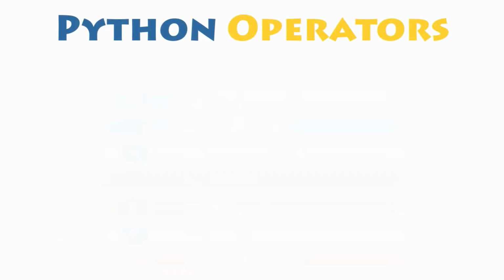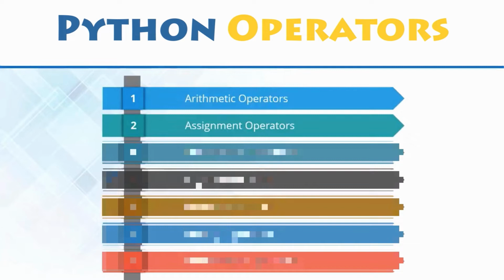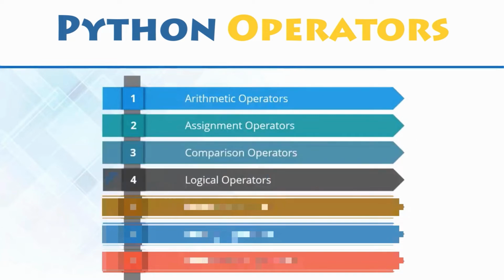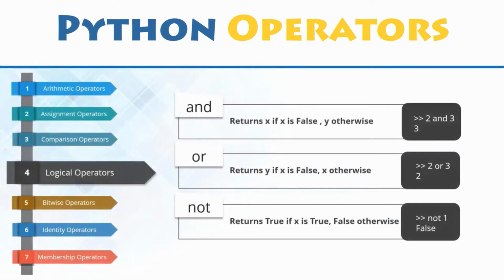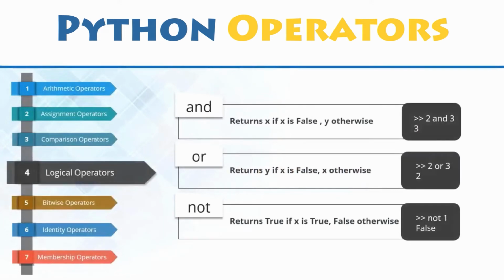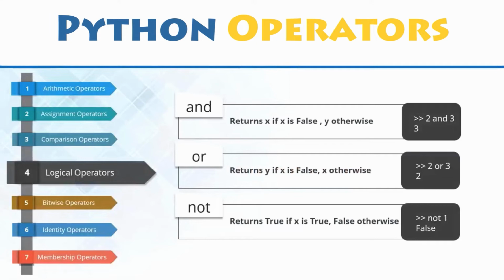Logical Operators in Python (AND, OR, NOT) - Python Tutorial for Beginners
🖥️  Types of Operators in Python - Logical Operator in Python

Depending upon the type of operations you want to perform, there are 7 types of operators in Python: Arithmetic operators, Assignment operator, Comparison operators, Logical operators, Bitwise operators, Identity operators and Membership operators.

○ Logical Operators in Python - AND, OR, NOT

Logical operators, "and", "or", and "not" operators are used to compare two conditional statements. The Logical Operators modify and join together expressions, evaluated in Boolean context, to create more complex conditions.

  Operator |  Meaning                                                                               | Example
  and          |   True if both the operands are true                                  |   x and y
  or             |   True if either of the operands is true                              |   x or y
  not           |   True if operand is false (complements the operand)  |   not x

- Digital Academy™ 🎓